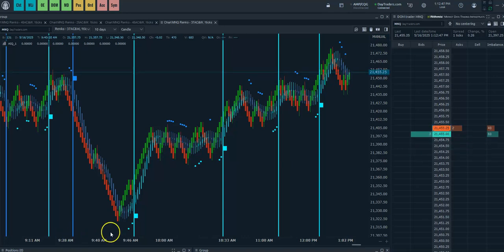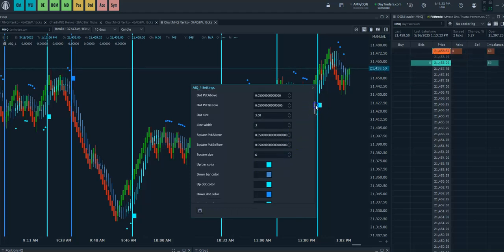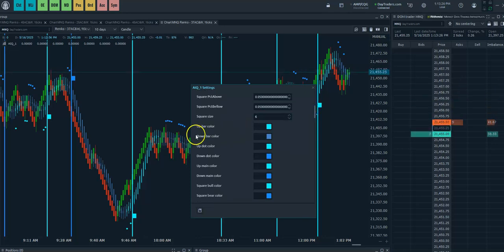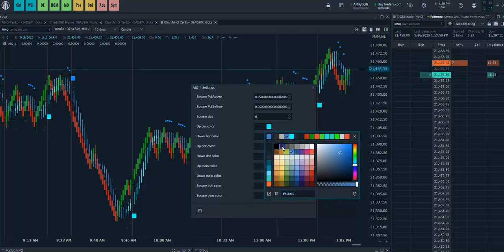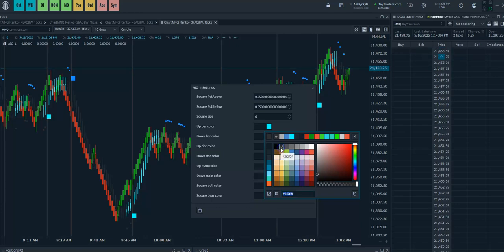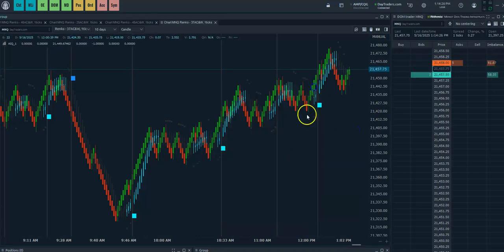Precision Prop Trading - NEW "MOM" Signals for ALGO IQ!